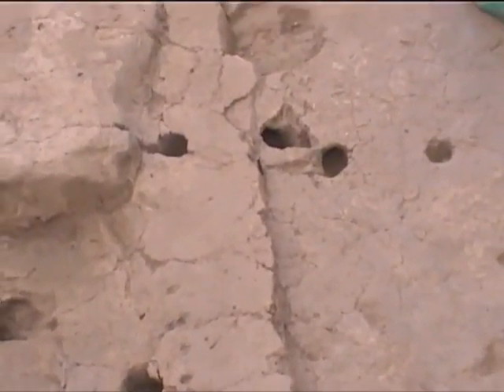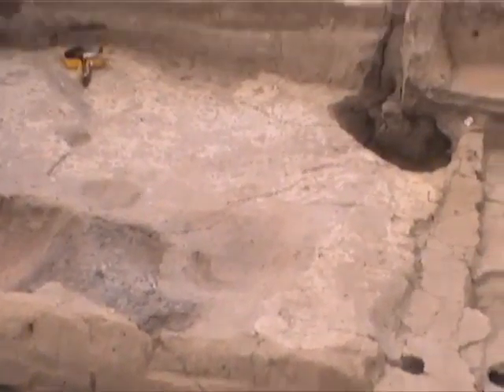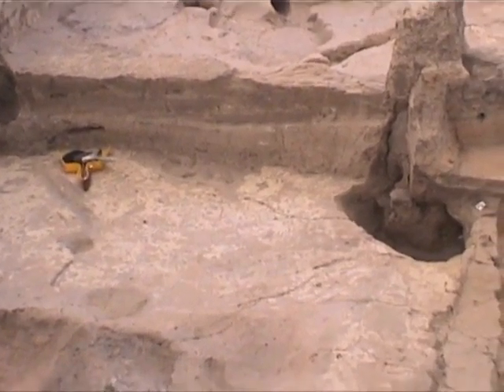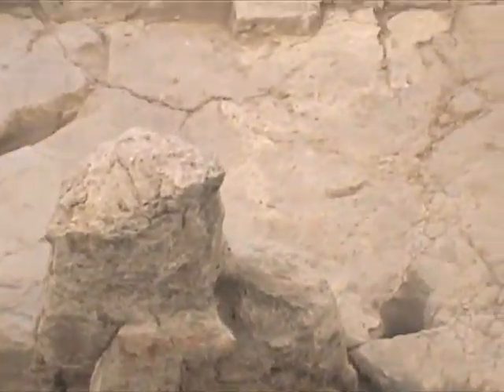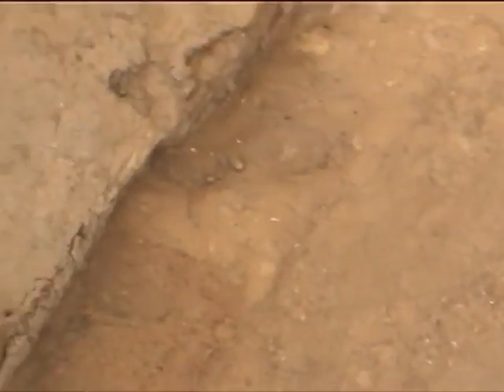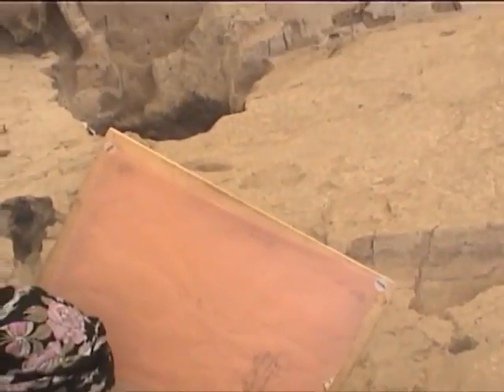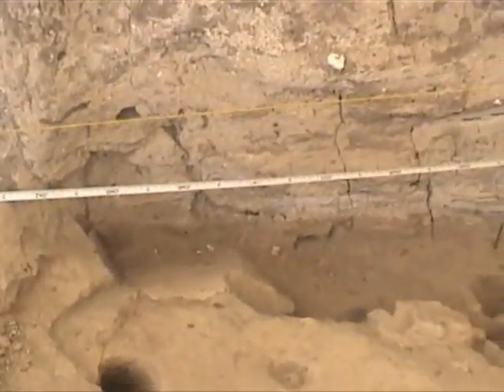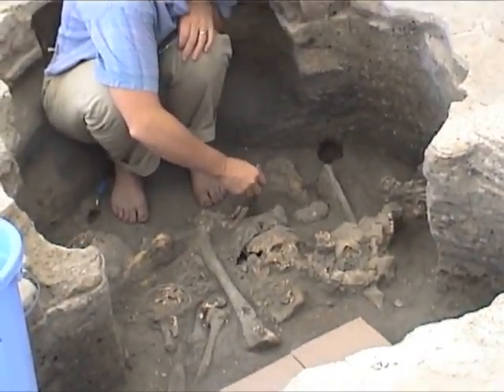LHotH BACH 081900 diary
Video diary of the BACH Area during 19 August, 2000.  Participants: Ruth Tringham and Mirjana Stevanovic; videographer: Michael Ashley